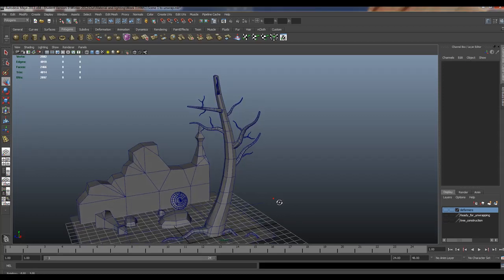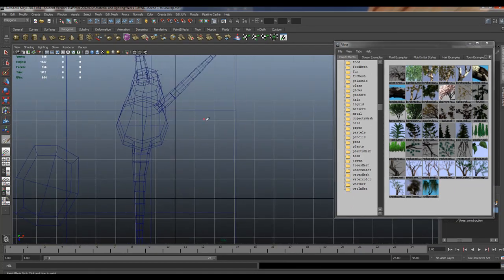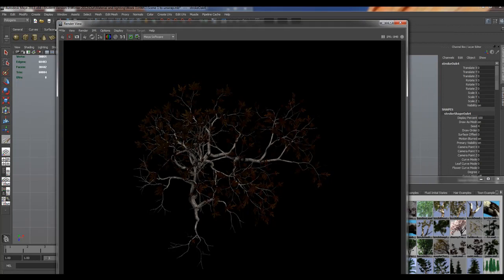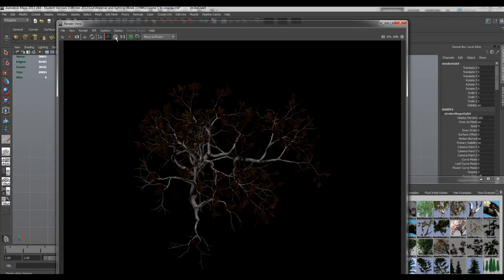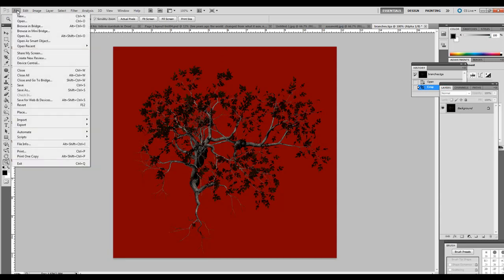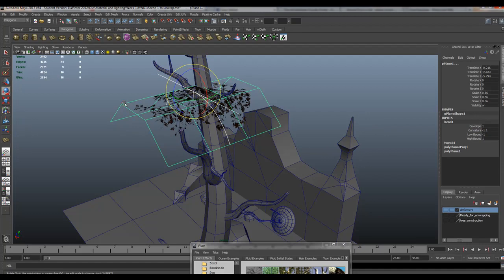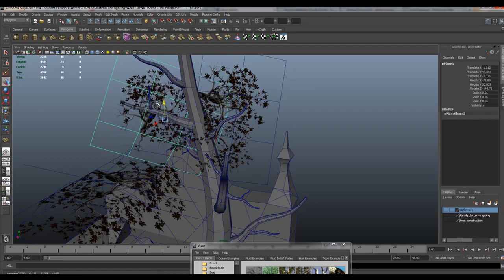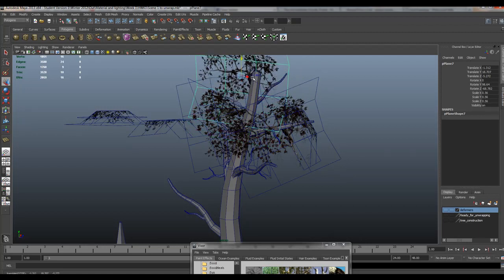Alpha maps- how to create them for Maya.mp4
Here I show you how to create alpha maps using Maya and Photoshop for transparent objects in a scene. NOTE: you can also select the are in the image go to the channels tab on your layers and click on the quick mask button. then BAM you get an alpha based on your selection!!!